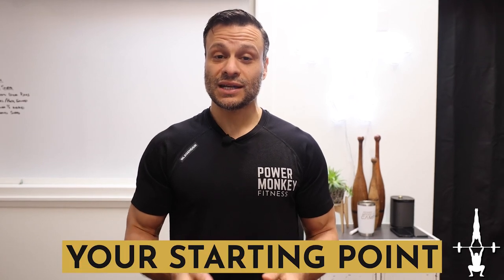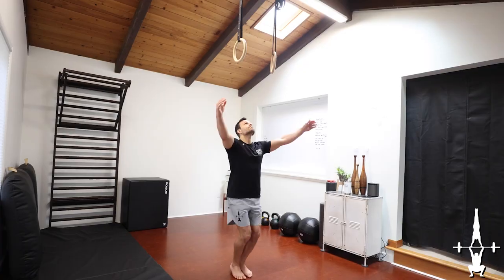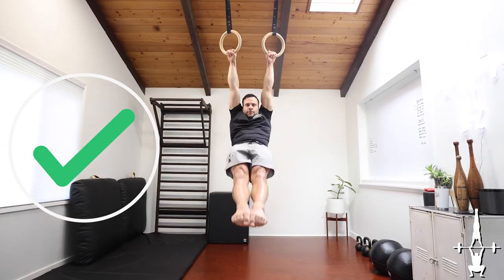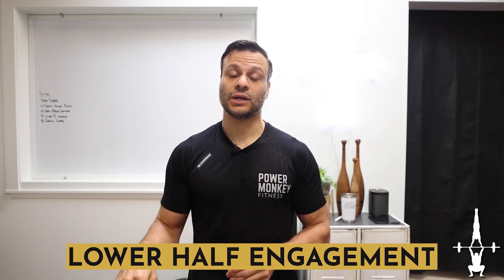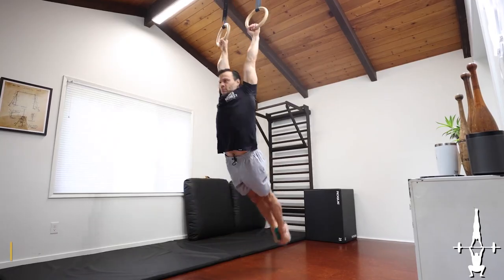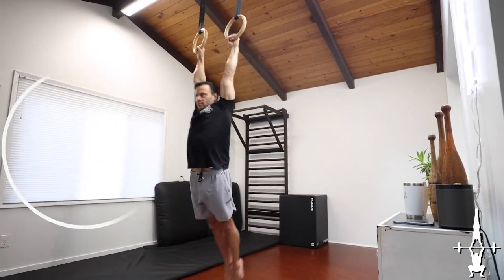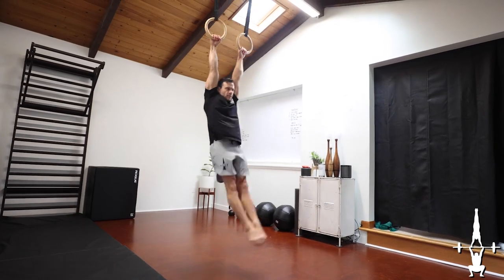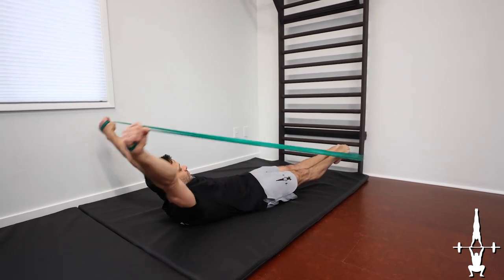HOW TO FIX YOUR RING SWING W/ DAVE DURANTE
HOW TO FIX YOUR RING SWING

The foundation of any higher level dynamic skill on the rings is the ring swing. If your swing and what you do below the rings isn’t dialed in and efficient, it can lead to poor execution and bad habits once higher level skill development comes into play.  Whether you are working towards getting your first kipping muscle up, or trying to build your capacity for higher volume on the rings, it all starts with a technically sound ring swing.

Check out and work with US Olympic Team Member Dave Durante as he breaks down the finer points of this critical skill.

Check out the Power Monkey App (Monkey Method) to help build more skills!